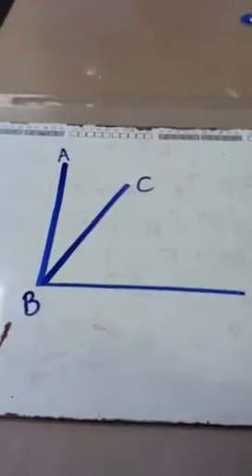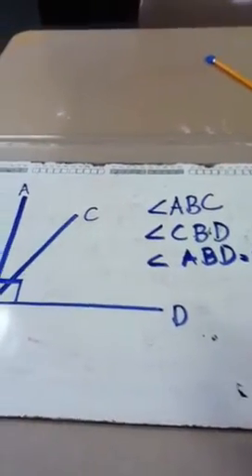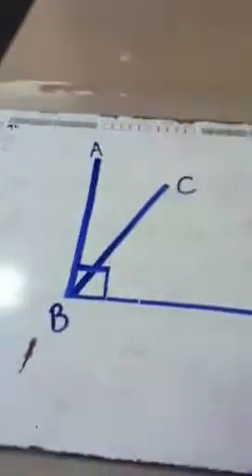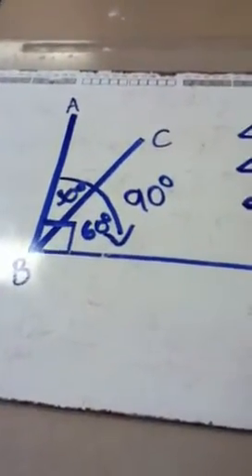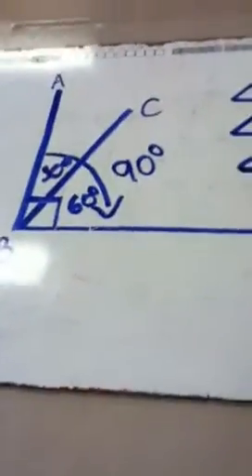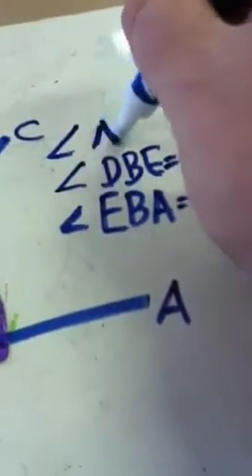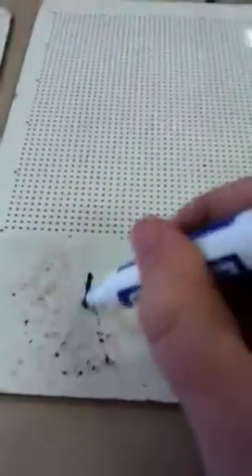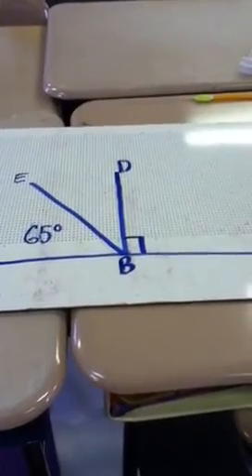Deconstructing Angles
Deconstructing Right and Straight Angles